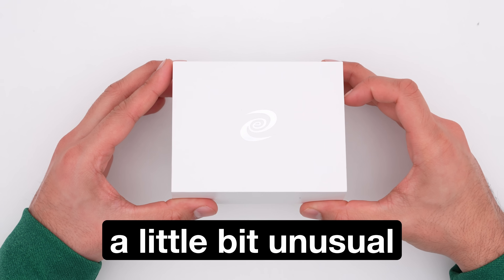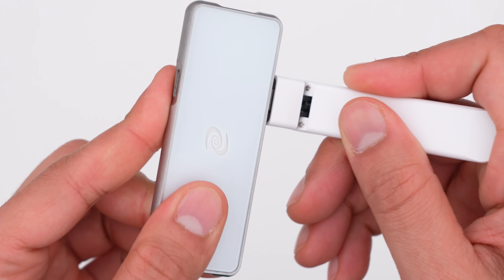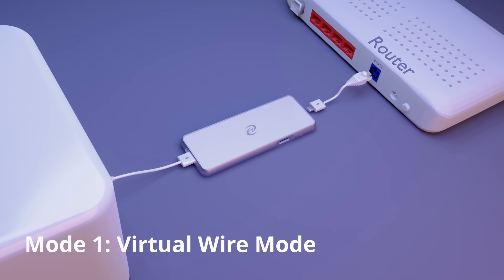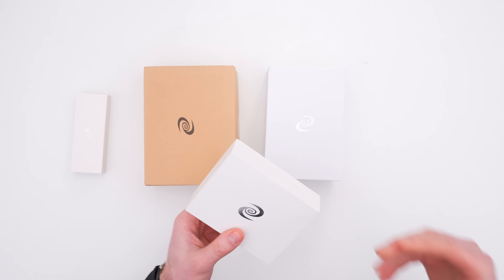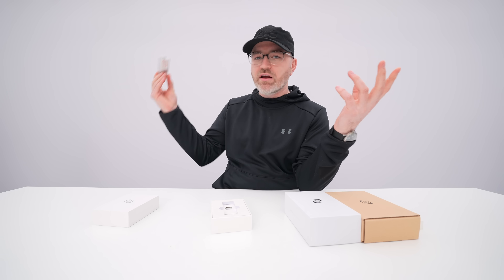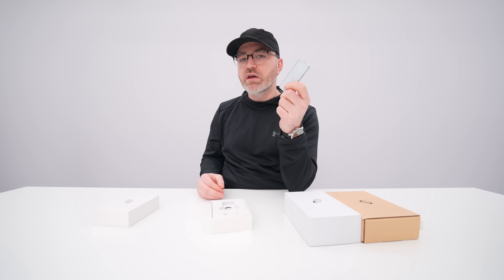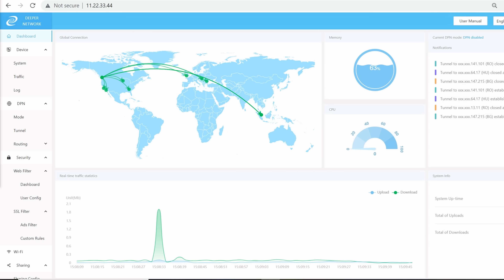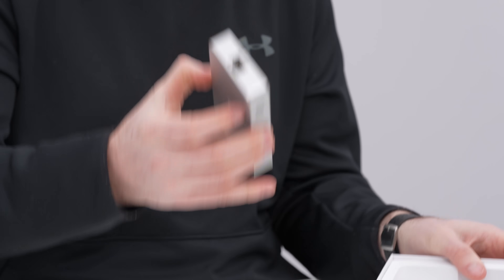This Tiny Gadget is a VPN for Life...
The Pico is a tiny hardware VPN (P2P DPN) that doubles as a DPR crypto miner.